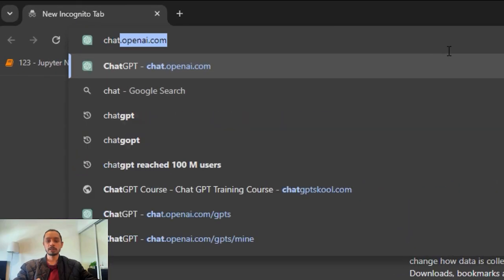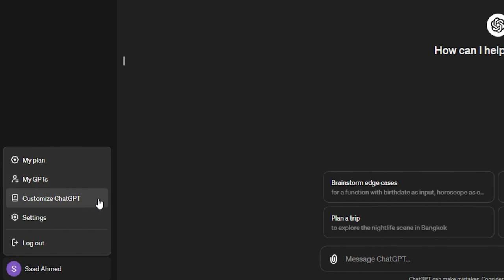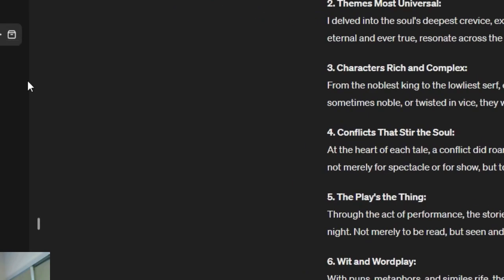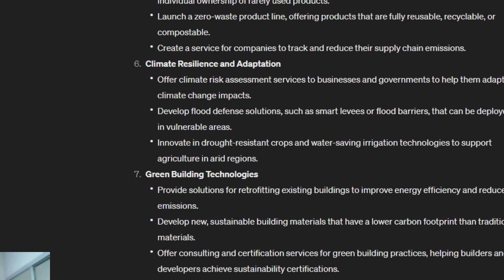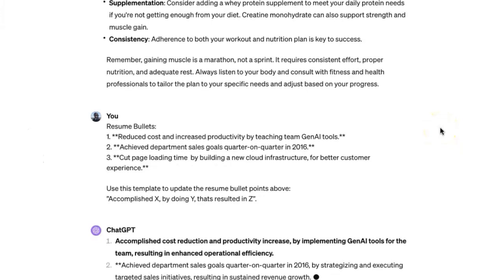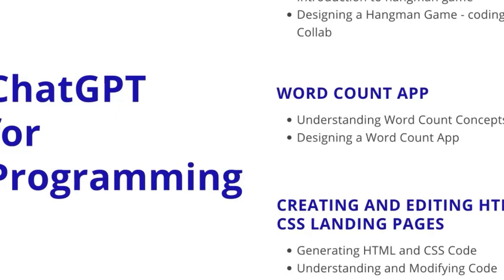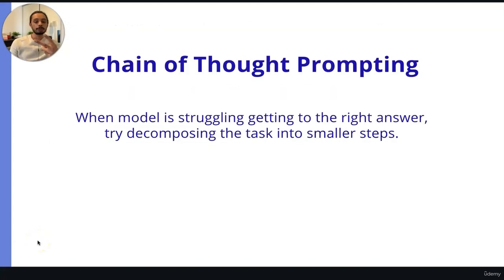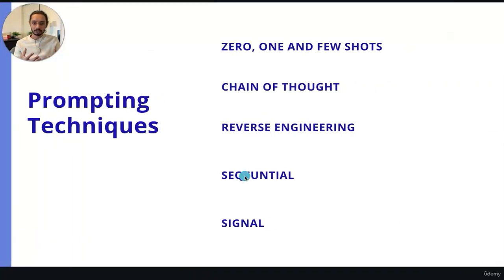Complete Prompt Engineering with ChatGPT Course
Welcome to DeepLearnHQ educational and news channel where we bring you and teach you the latest breakthroughs in AI.